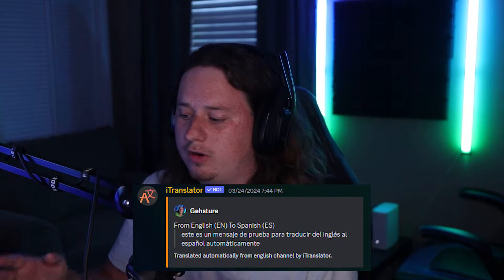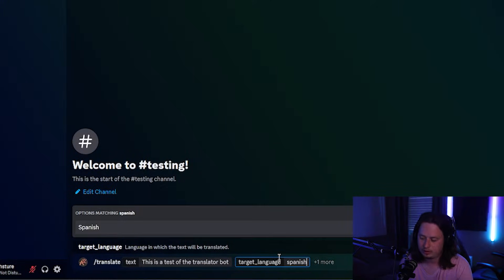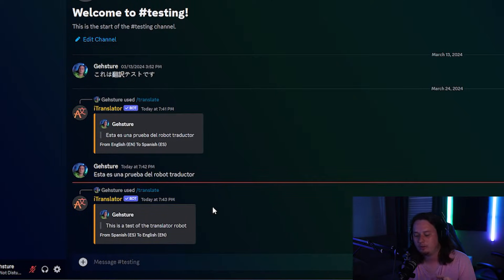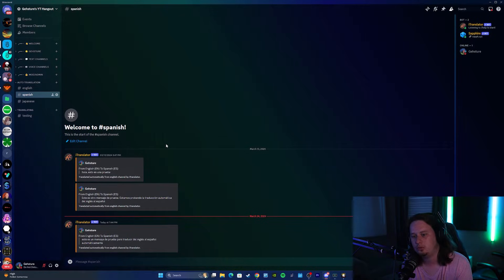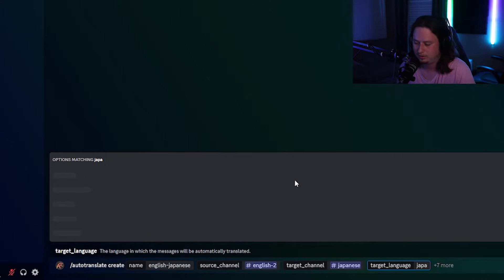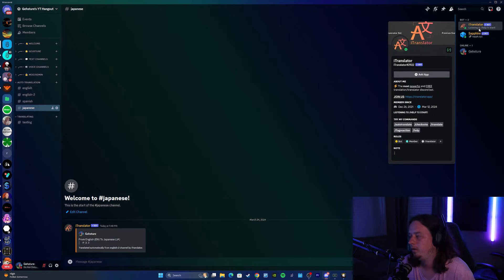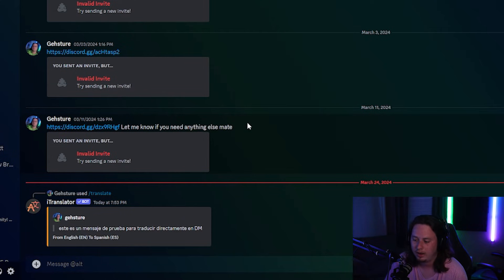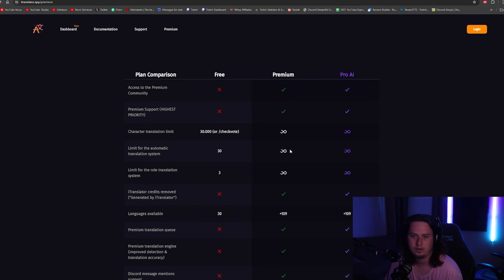This Discord Bot AUTOMATICALLY Translates Messages - Best Discord Translator Bot!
If you have a discord community that speaks multiple languages, or even friends that speak different languages, then a Discord Translator bot can be a HUGE help! In this video, I show off some of the features from what I think is the Best Discord Translation bot, iTranslator! This bot allows you to translate any text in discord, as well as automatically translate any message sent in one channel, to a different language inside a separate channel!

💸 Monetize Your Discord Server with Whop!

My Gear:
►PC Specs: